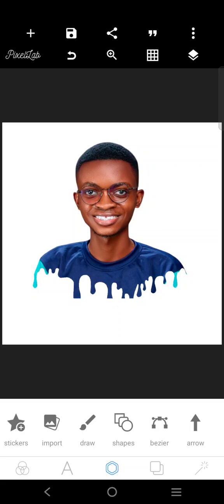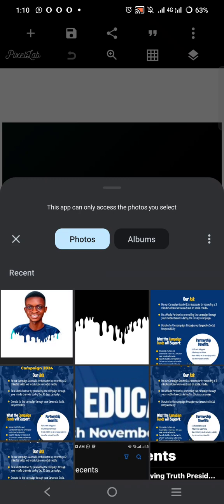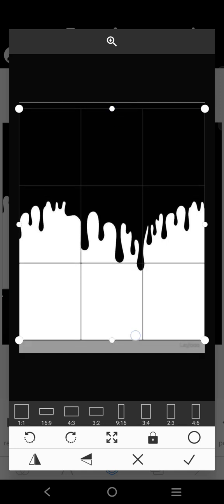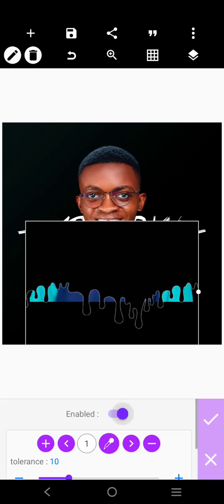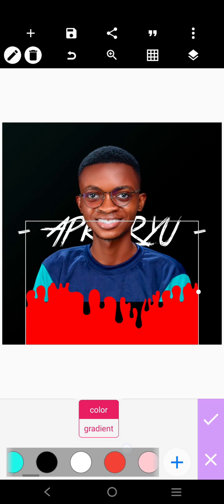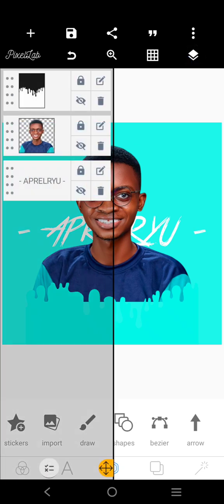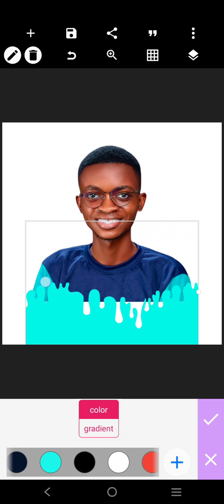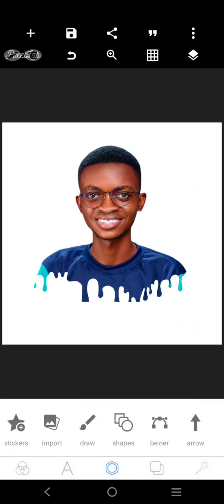How to create this Dripping Ink Effect in Pixellab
In less than 2 minutes, you will learn how to achieve a dripping ink effect using Pixellab

✅ For stock Images: 👇

Freepik.com
Pexels.com
Pixabay.com

Church flyer design in photoshopChu